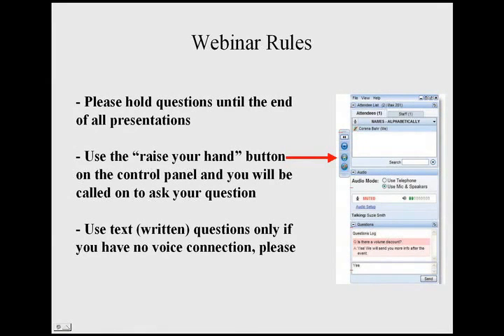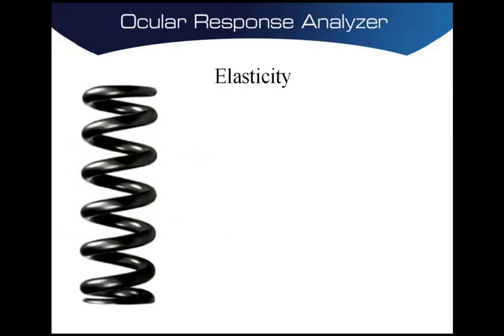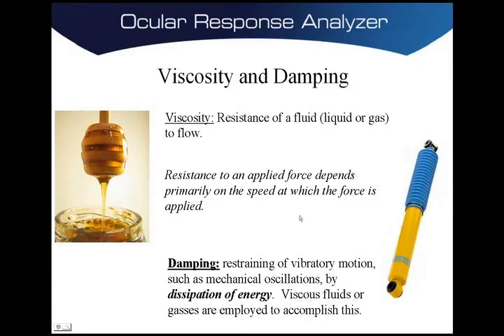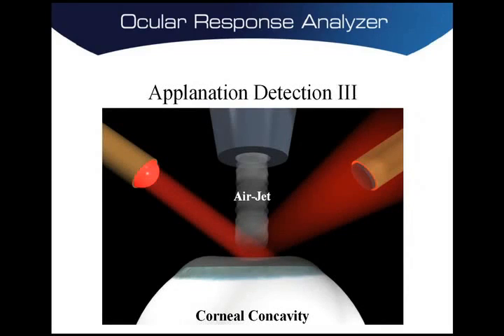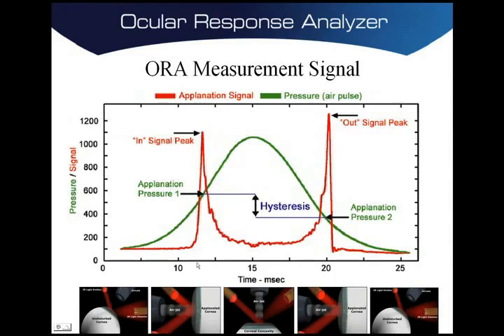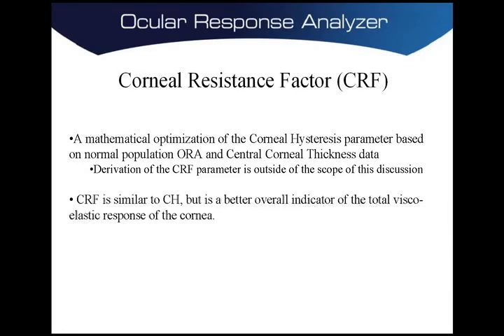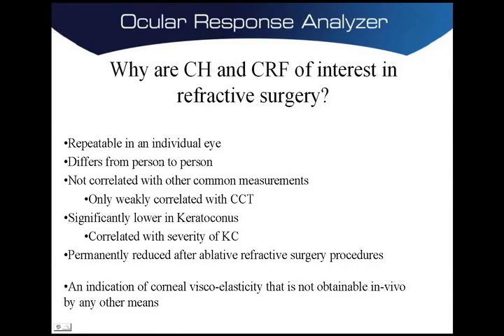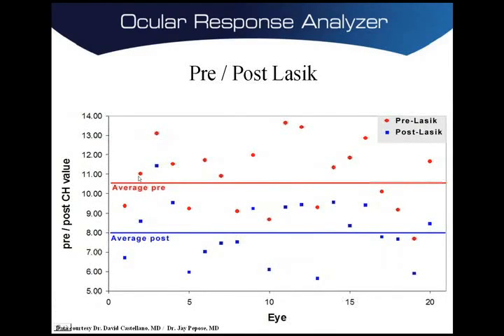Biomechanika rogówki - Ocular Response Analyzer firmy Reichert